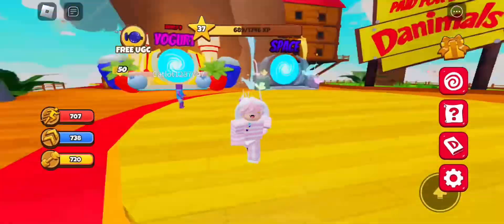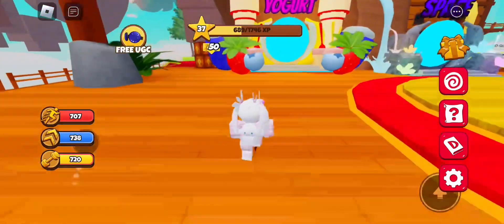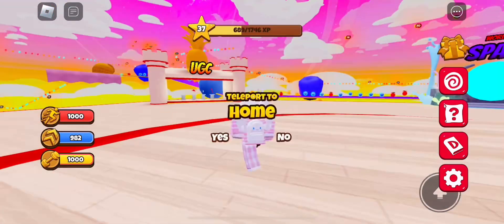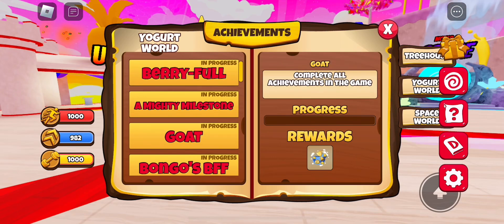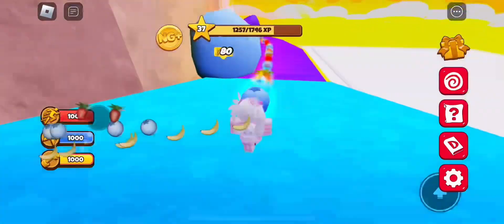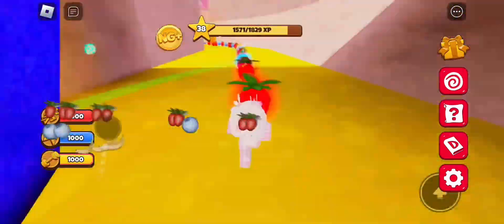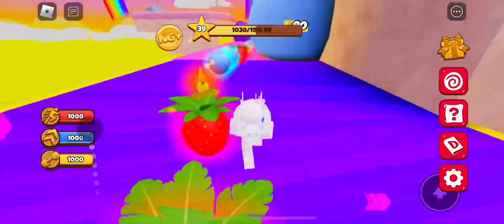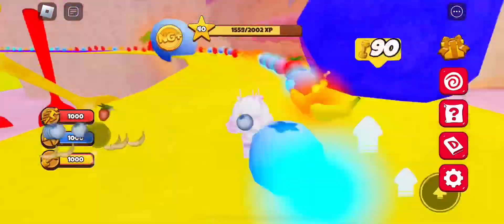[EVENT] How To Get The FREE *Strawberry Hat* | ROBLOX - Danimals Adventure World ^^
Hey everyone, in today’s video I go over on how to get the free Strawberry Hat with 83K Stock! ✧